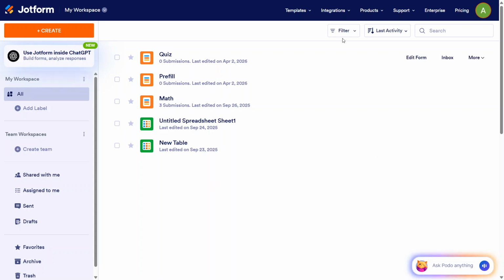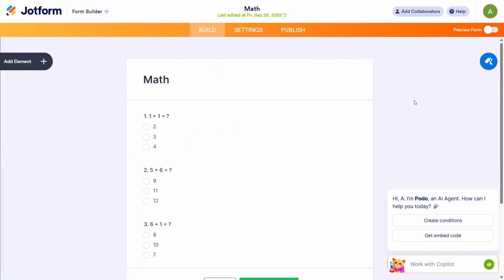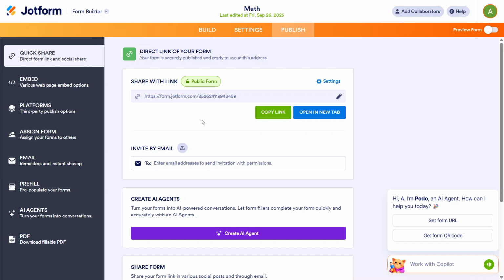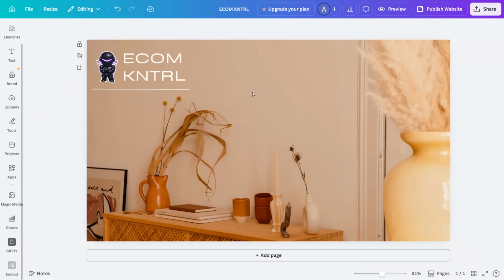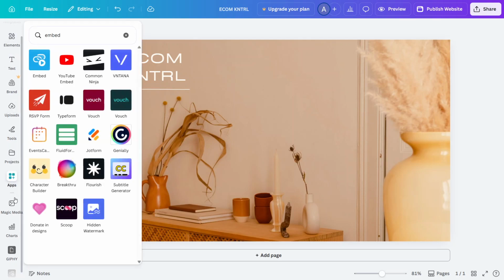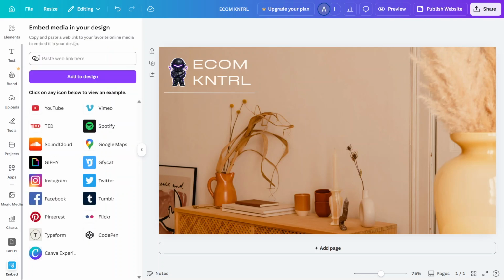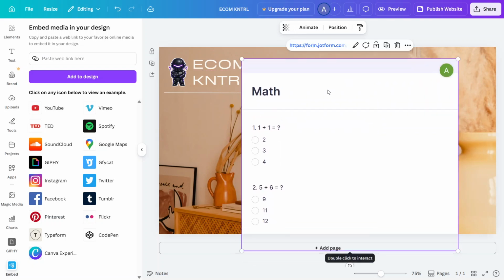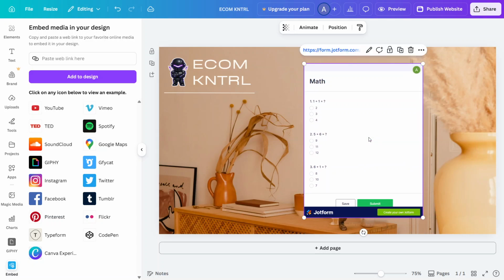How to embed a form on Canva website with Jotform (2026)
How to embed a form on Canva website with Jotform is exactly what you'll learn in this step-by-step tutorial. In this video, I show you the current, working method to connect Jotform with your Canva website so your visitors can submit responses without leaving the page. You'll see how to create your form in Jotform, grab the correct embed code, and paste it into Canva using the latest website editor. We’ll cover common issues, formatting tips, and how to test that your form is collecting entries properly. By the end, you’ll have a fully functional embedded form ready to capture leads, inquiries, or orders. Follow along in real time and pause whenever you need to implement each step.